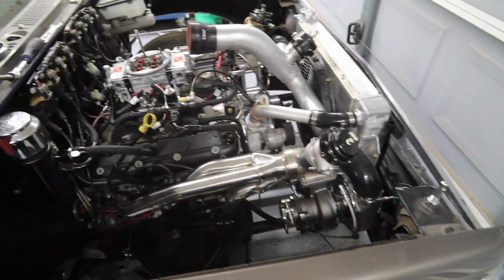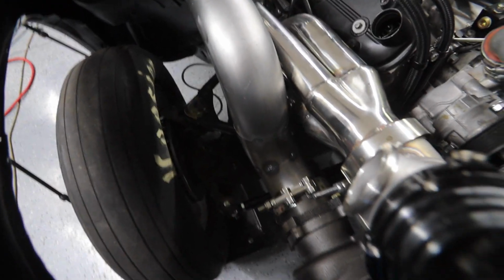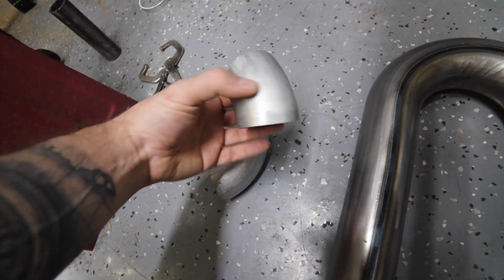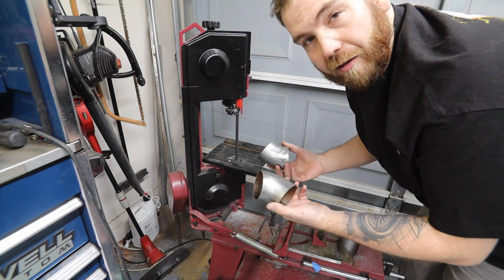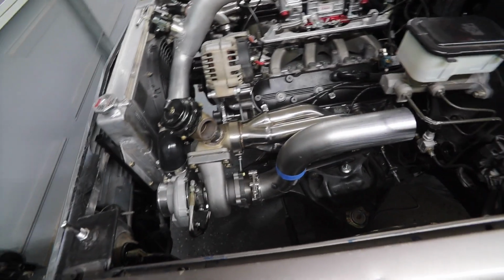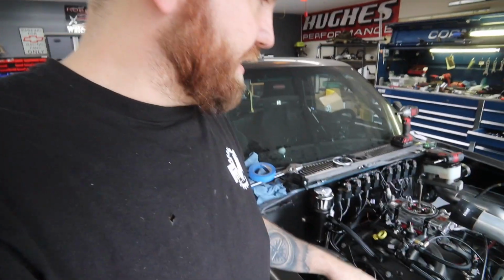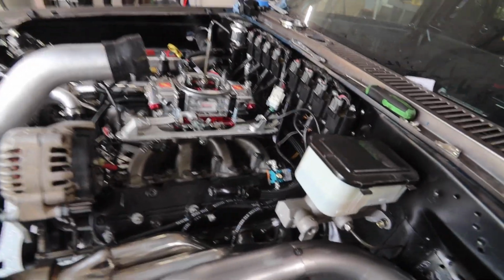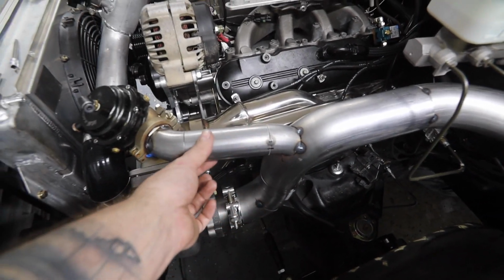The S10 Lives Again. Twin Turbo Fender Exits and Wastegates